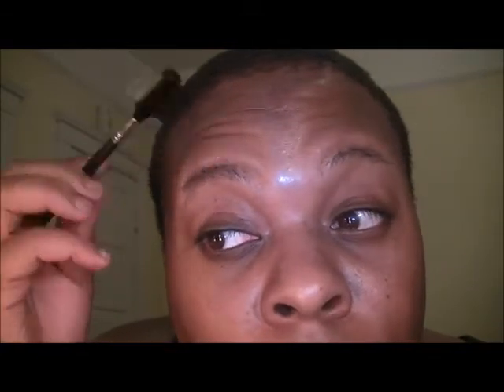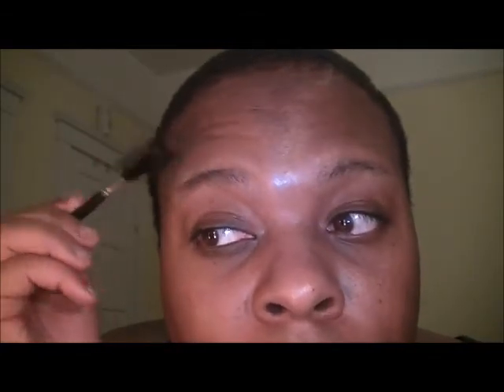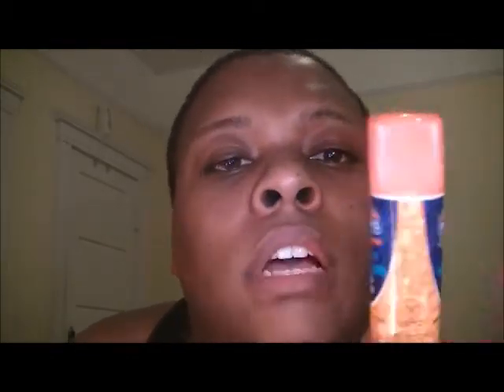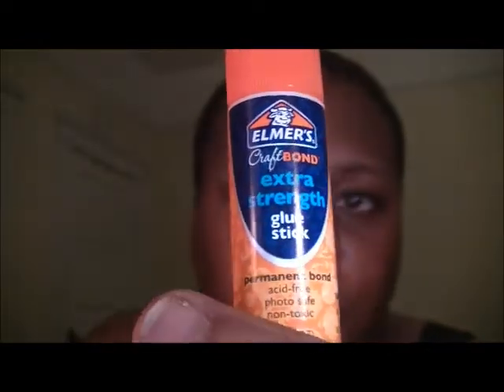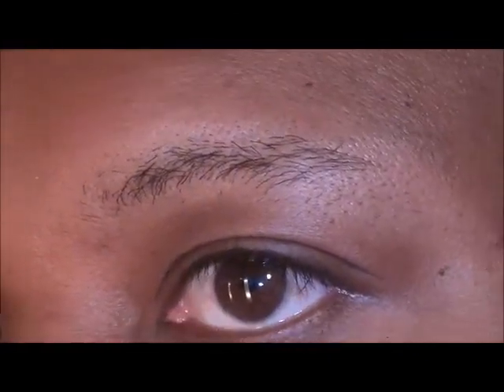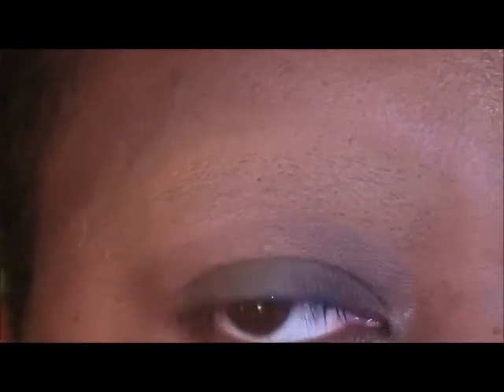Blocking Brows QUICK